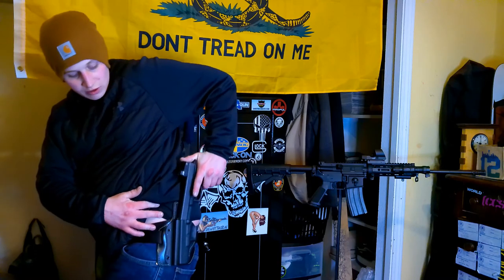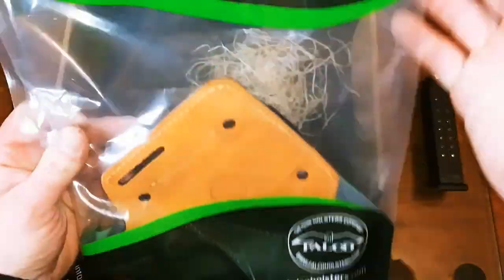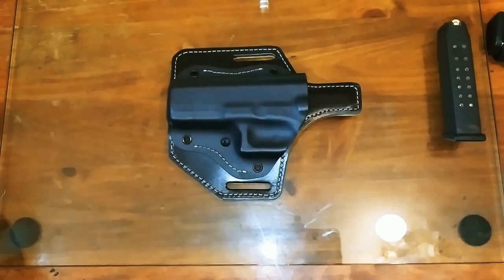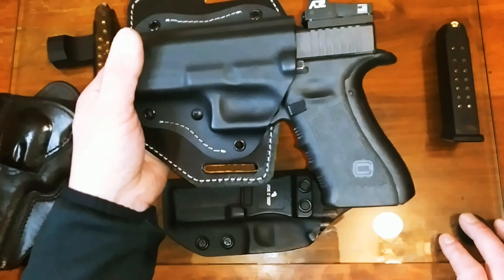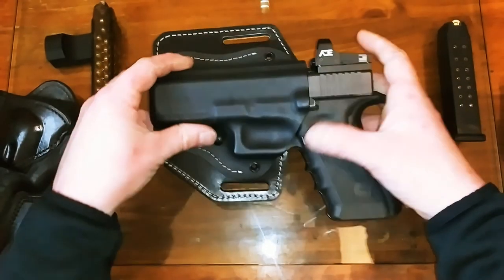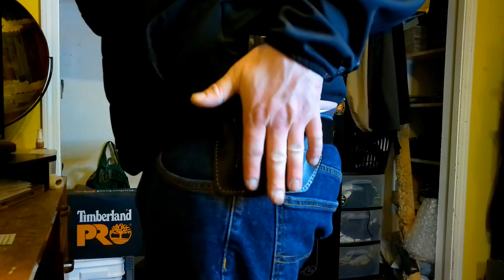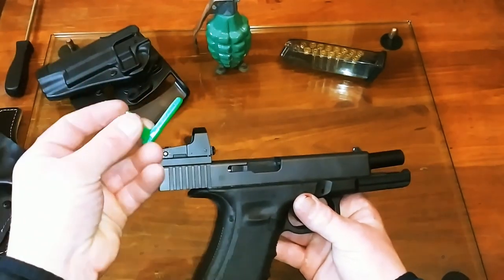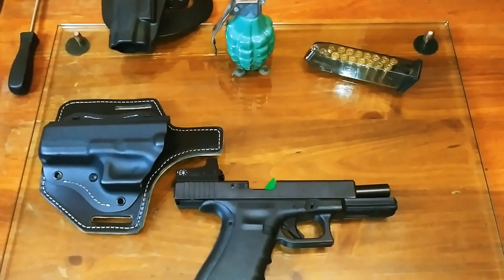Glock 17 owb holster by craft holsters custom made with kydex and leather.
I just got my new Glock 17 owb holster by craft holsters custom made with kydex and leather. The holster was ordered from craft holsters and made by Falco holsters. In this video I unbox this high quality premium custom made leather and kydex holster and go over my first impressions and my overall initial review before taking it shooting in the near future. I go over the reasons why I designed the holster the way I did and point out the advantages for me personally. I highly recommend checking out Craft Holsters their website made it effortless for me to design the holster of my dreams you can check them out
and here is the link to the exact holster that I featured in the review.
 And if you wanna check out the company that makes the materials for these holsters and puts them together you can check them out at falcoholsters.com
I hope 2021 brings you a happy, safe, and healthy rest of the year!